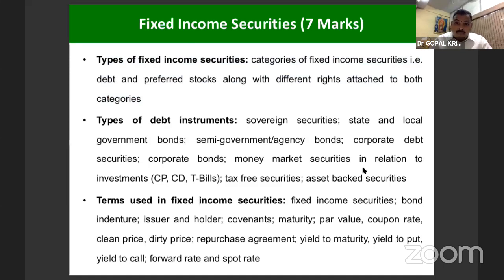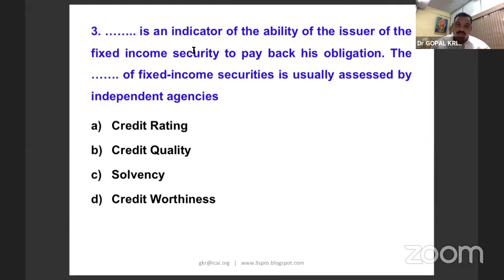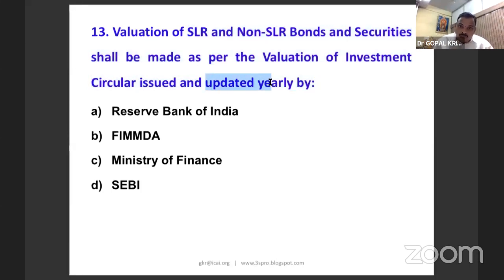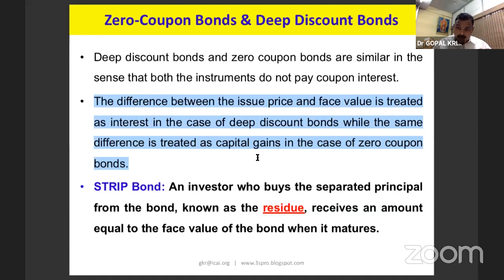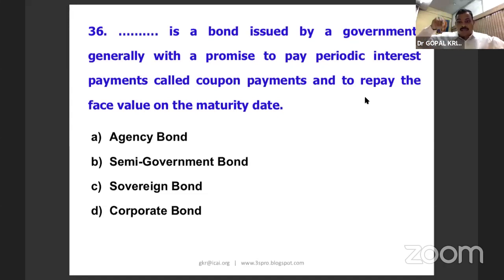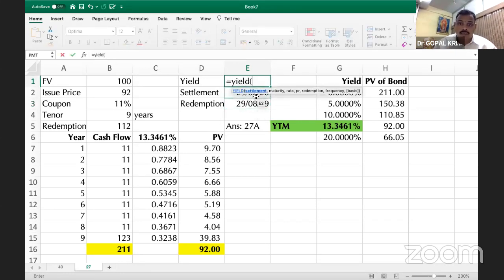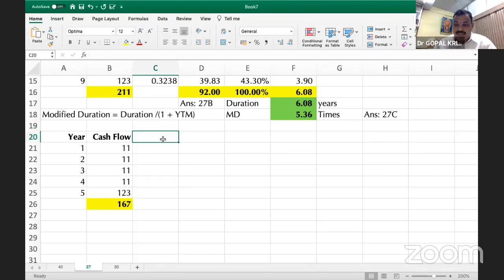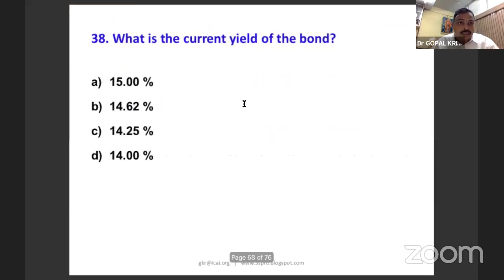50 Hours MEP Valuation course for SFA